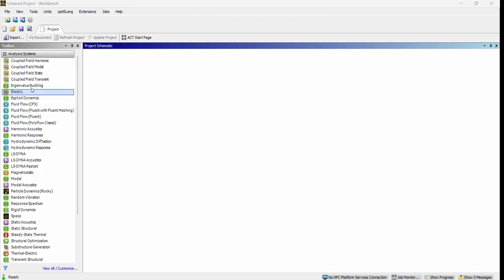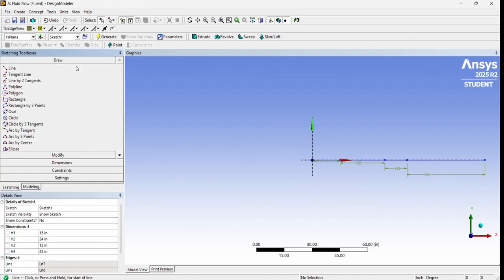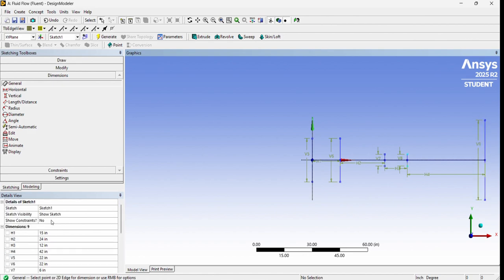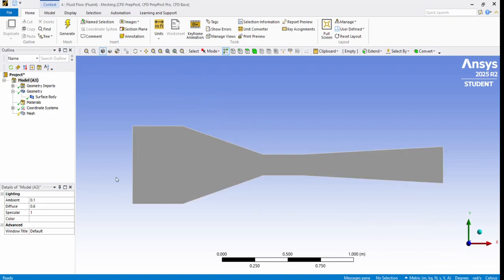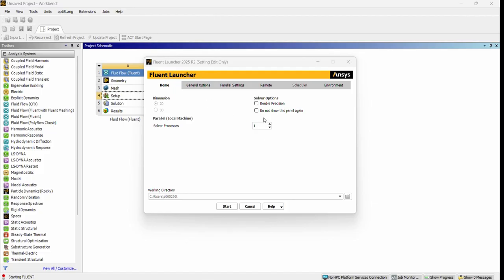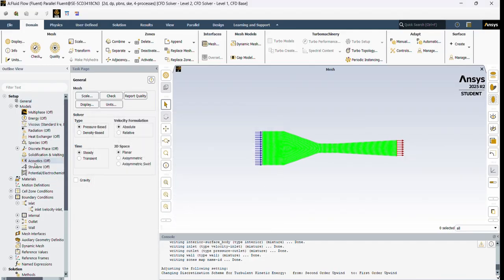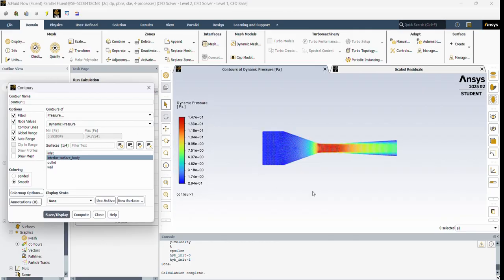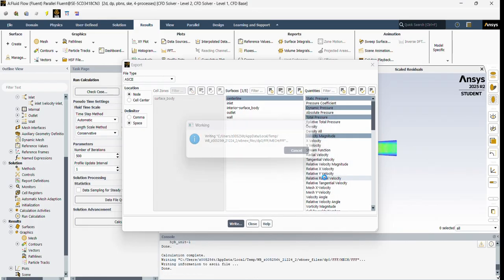EAS3101 ANSYS Fluent Project1 - Dr. Ozbay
My name is Caleb Padilla. I ran the simulation for a frequency of 20 Hz.